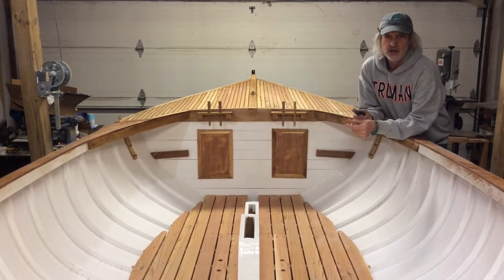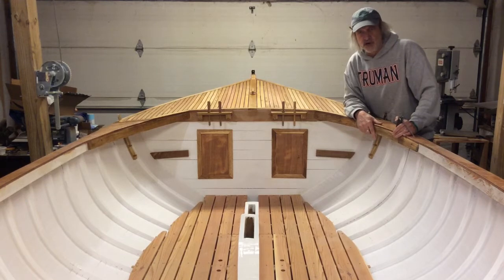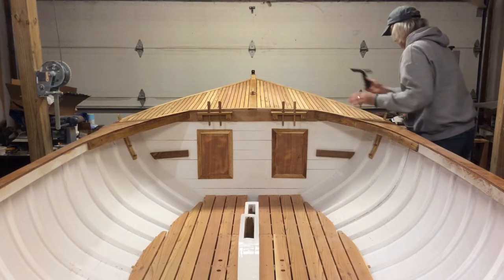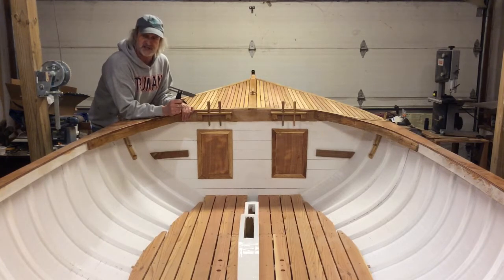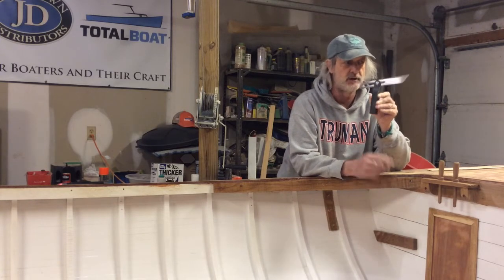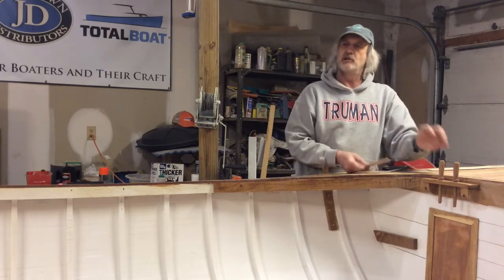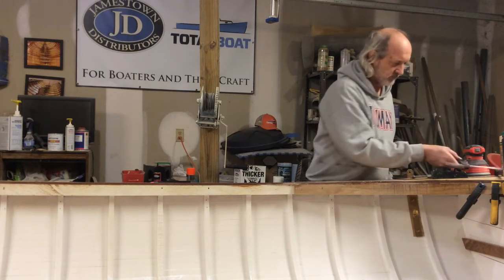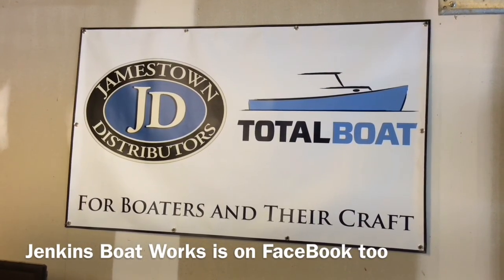Boat Building The Haven- Fairing The Carlins - Episode 89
In this episode I fair and make symmetrical the Carlins so that we can get ready for the coamings